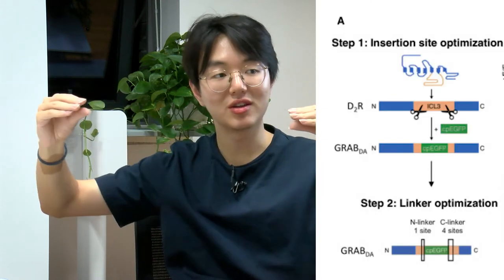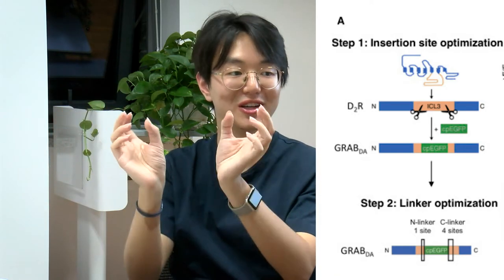Simulation #624 Big Tree - Neurobiology & Memory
Big Tree is a Graduate Researcher in the Li Lab at Peking University School of Life Sciences using cutting-edge neurobiology to study memory.

CHINA 🇨🇳 This interview is in partnership with Peking University, a major research university in Beijing, China, and a member of the elite C9 League of Chinese universities, having played an important role at the center of major intellectual movements in China.

Welcome ✌🏽 We Uncover The Nature of Reality

1 Interview Smart People
2️ Synthesize First Principles
3️ Elevate Planetary Consciousness

👀 SOCIAL

🎧 AUDIO

💰SUPPORT

👕 MERCH

🎤 PUBLIC SPEAKING

❓ QUESTIONS 📹 HIRING